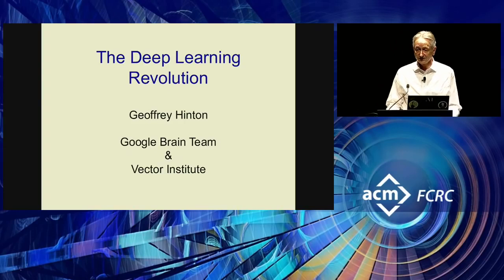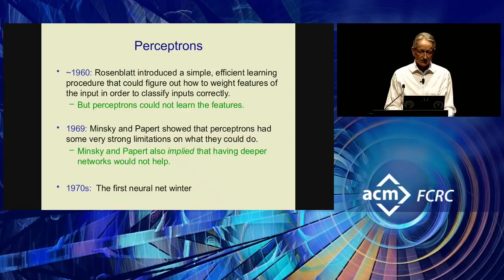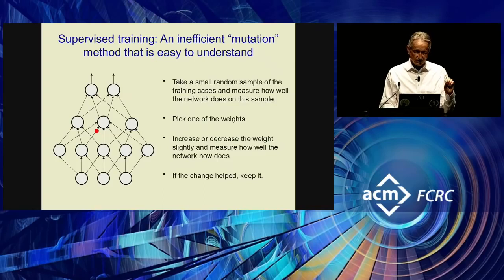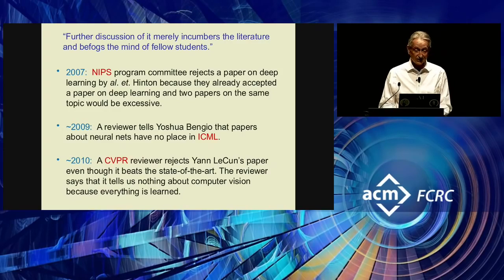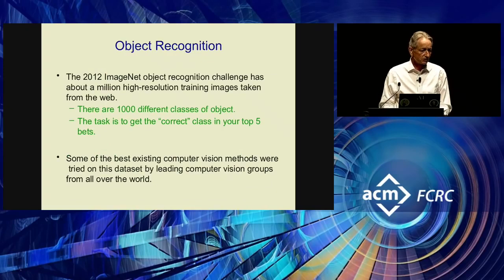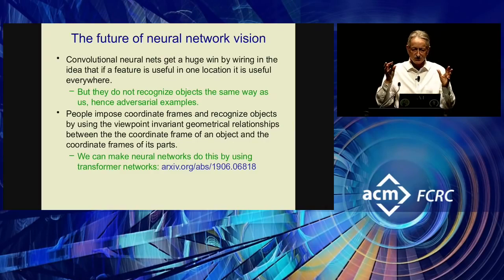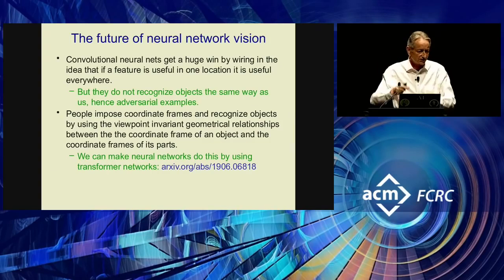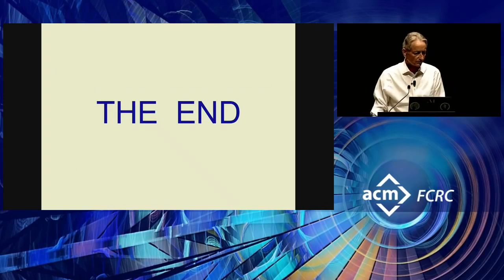Geoffrey Hinton: Turing Award Lecture "The Deep Learning Revolution"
Geoffrey Hinton's 2018 ACM A.M. Turing Award Lecture: "The Deep Learning Revolution"